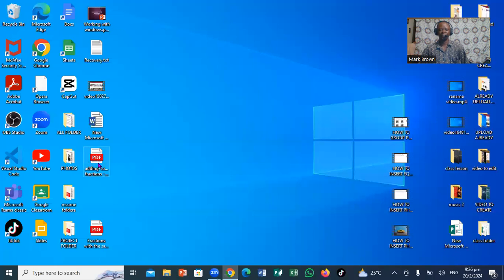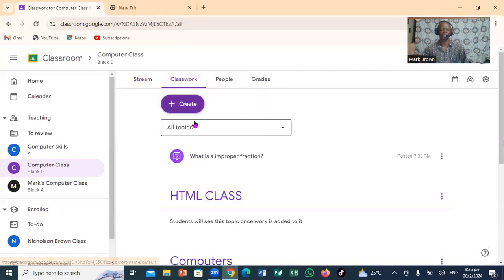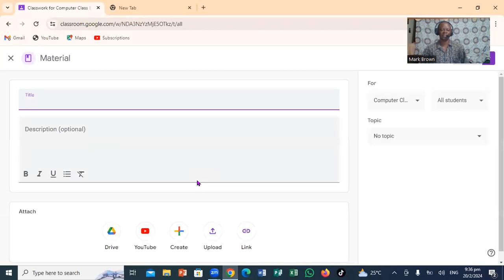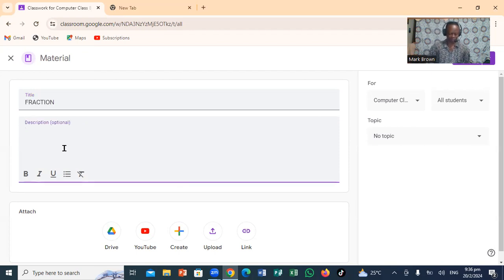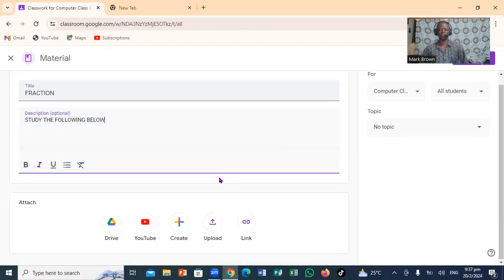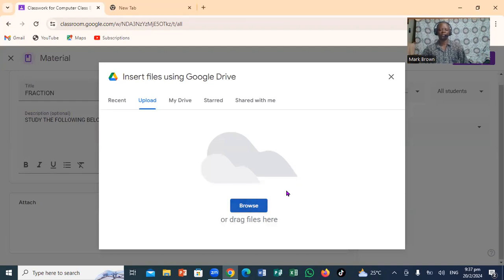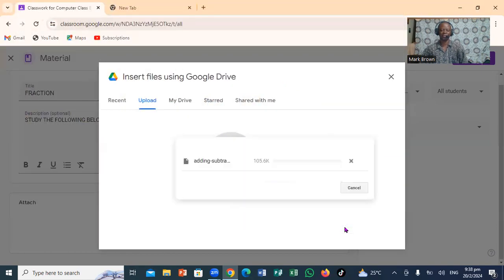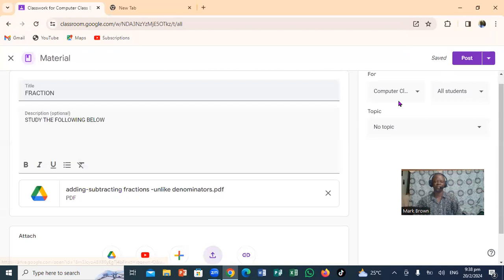HOW TO UPLOAD PDF TO GOOGLE CLASSROOM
How To Upload Pdf in Google Classroom
In this video I show you How To Upload Pdf in Google Classroom